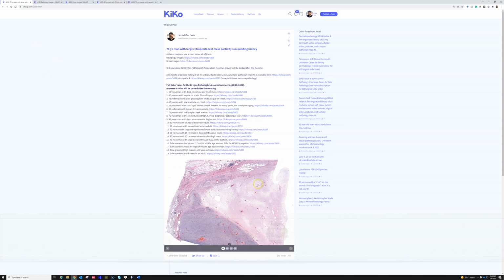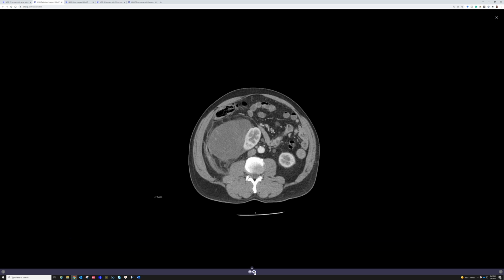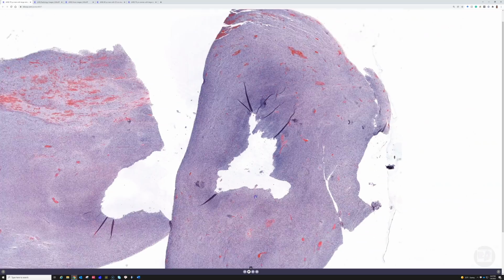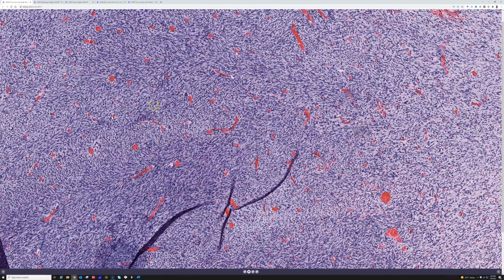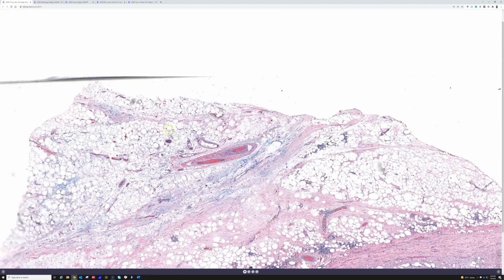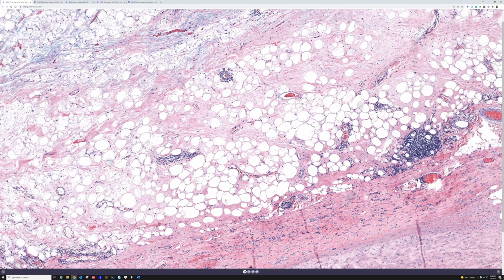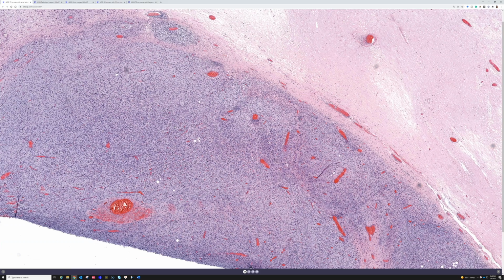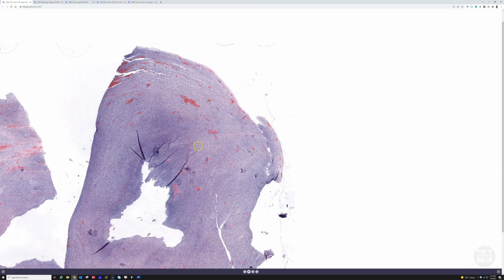Dedifferentiated Liposarcoma (huge retroperitoneal mass near kidney) (Oregon Case 12)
This is an excerpt from my 3+ hour lecture for the Oregon Pathologists Association 2021 virtual meeting.